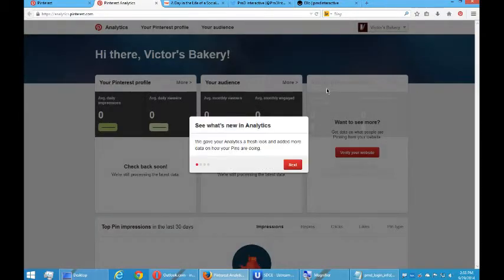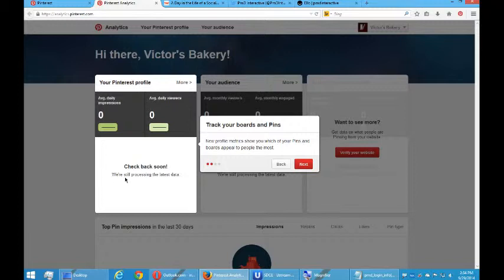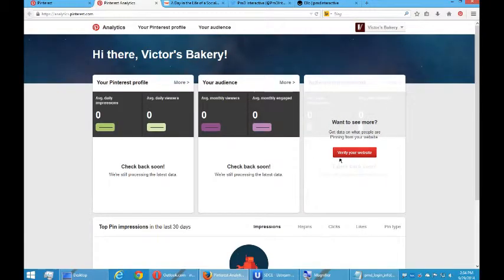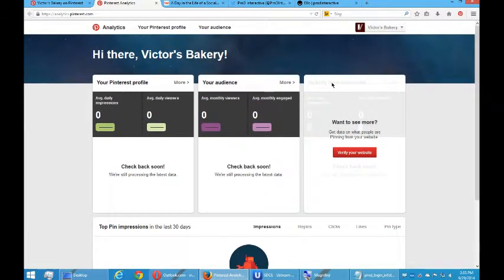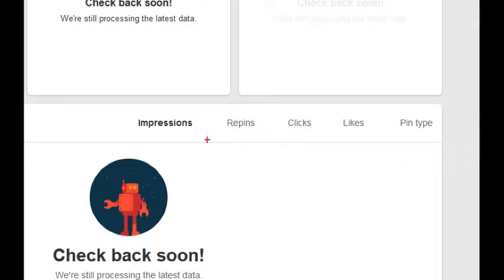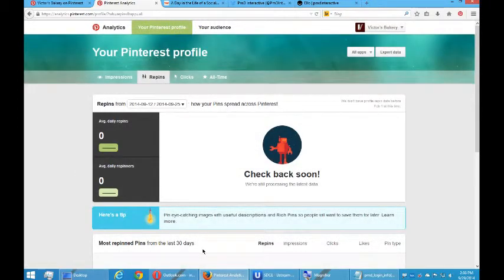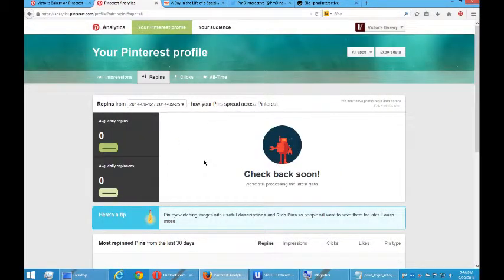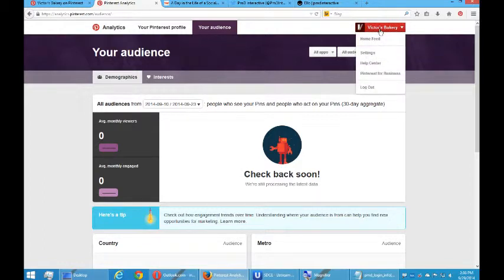SDCE Social Media for Your Business Week 4 Video 9